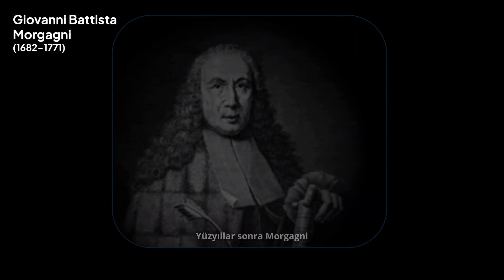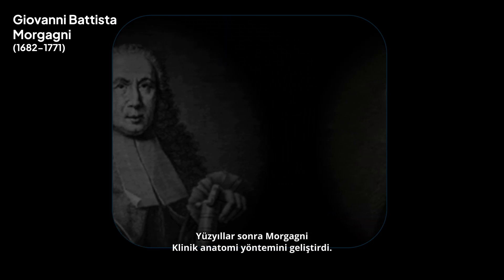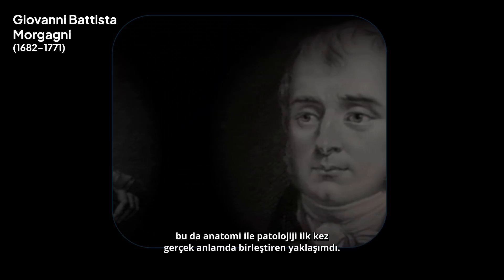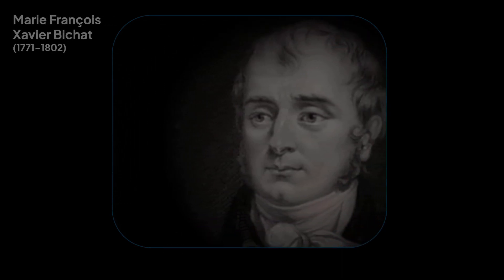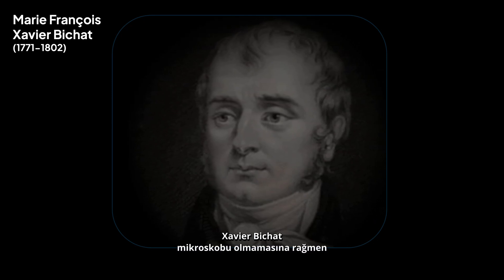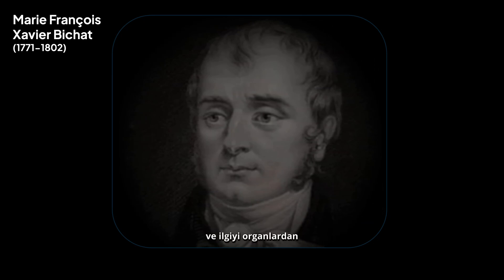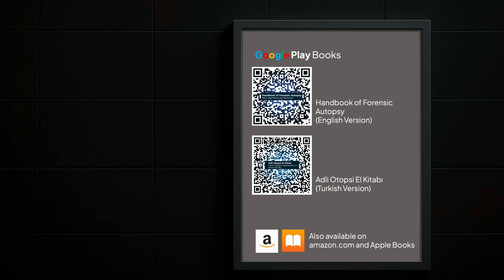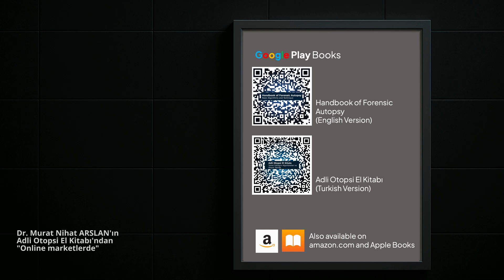Forensic Autopsy : Dissection techniques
How do we decide how to perform an autopsy?

This episode explores the history and application of dissection methods in forensic pathology — from ancient anatomical studies to the standardized procedures of today.

We begin with Hippocrates, Herophilos, Erasistratus, and Galen — then trace the evolution through Morgagni, Bichat, and Da Vinci.
We introduce the pioneers of modern autopsy techniques: Rudolph Virchow, Maurice Letulle, Anton Ghon, Carl von Rokitansky, and Friedrich Zenker — each offering a unique approach to dissection.

The key message:
There is no single method. Only the right technique for the case.
Standard Operating Procedures ensure quality — but forensic judgment gives direction.

🎓 Designed for medical and legal professionals, students, and anyone interested in forensic science.

📚 Based on the book: Handbook of Forensic Autopsy: Basic Algorithms and Technique

📌 Watch, learn, and explore the path from incision to insight.

Adli Otopsi: Diseksiyon Teknikleri
Bir otopsinin nasıl yapılacağına nasıl karar verilir?

Bu bölümde diseksiyon tekniklerinin tarihsel gelişimini ve adli patolojideki uygulama biçimlerini ele alıyoruz — Antik Yunan’dan modern standartlara uzanan bir yolculukla.

Hippokrates, Herophilos, Erasistratos ve Galen ile başlayan bu süreç, Morgagni, Bichat ve Da Vinci'nin katkılarıyla derinleşiyor.
Modern otopsi tekniklerinin öncüleri Virchow, Letulle, Ghon, Rokitansky ve Zenker ile her bir yaklaşımın temellerine iniyoruz.

Temel mesajımız şu:
Tek bir doğru teknik yoktur. Her vaka kendi yöntemini gerektirir.
Standart işletim prosedürleri kaliteyi sağlar — ama yönü belirleyen adli tıbbi yorumdur.

🎓 Tıp ve hukuk alanındaki profesyoneller, öğrenciler ve adli bilimlere ilgi duyan herkes için hazırlandı.

📚 Kaynak kitap: Adli Otopsi El Kitabı: Temel Yaklaşım Algoritmaları ve Otopsi Tekniği

📌 İzleyin, öğrenin, ve ilk kesiden gerçeğe giden yolu keşfedin.